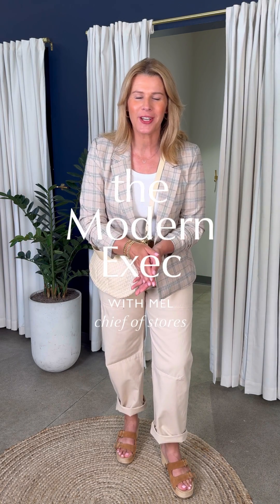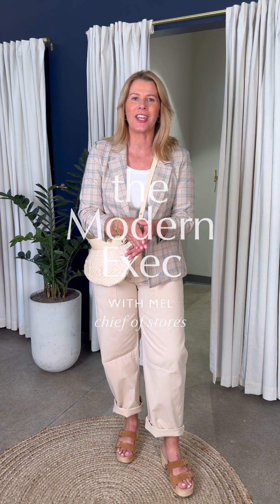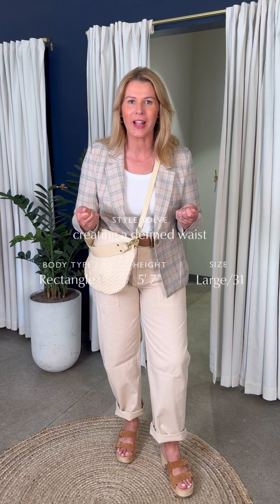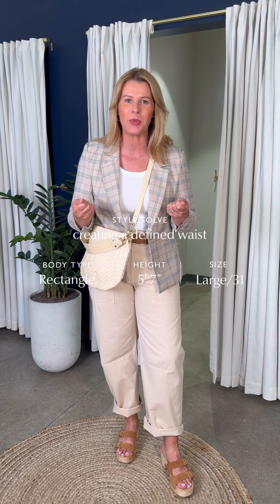Modern Exec Final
Mel is back with lots of versatile pieces to mix into your summer work wardrobe, and a great off-the-clock look for a weekend of play. (It's all about balance, baby!) Tune in for some of this season's hottest trends, then hit summer in style. Item links & details below!

See the full selection of clothing and shoes featured in this video at EVEREVE.com:

 0:00 // Intro

 0:01 // Look 1

1:11 // Look 2